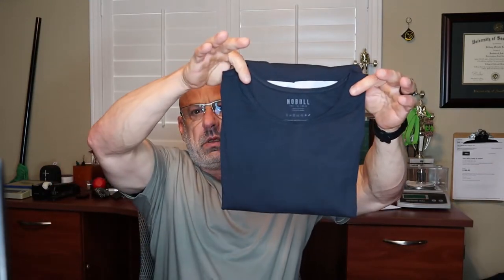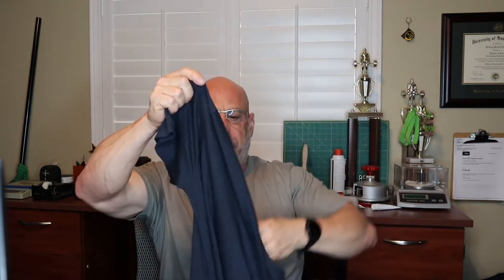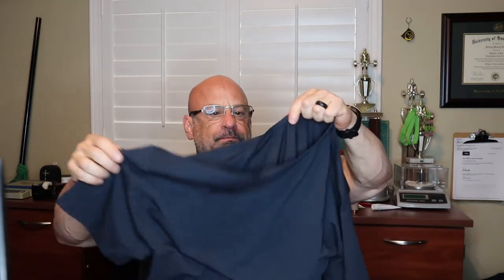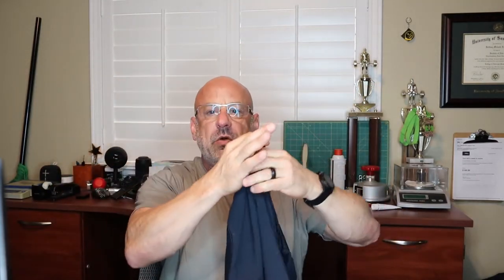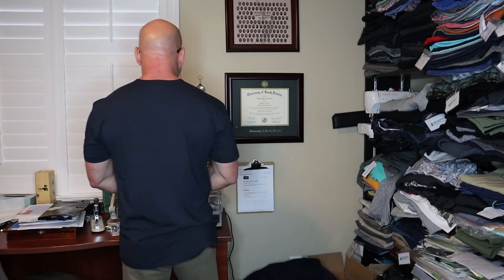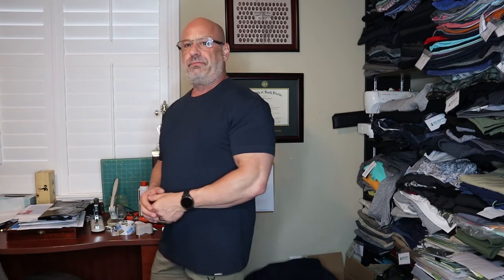No Bull Lightweight tee shirt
a quick review of the modal/cotton/spandex light weight tee shirt from No Bull.